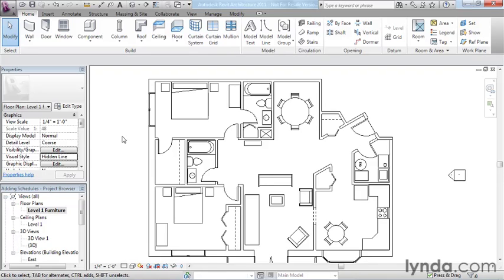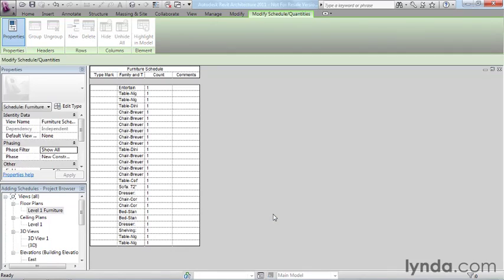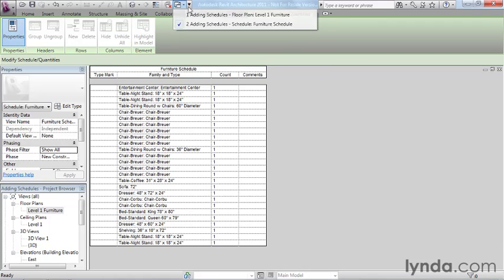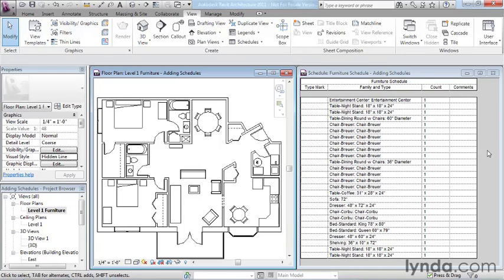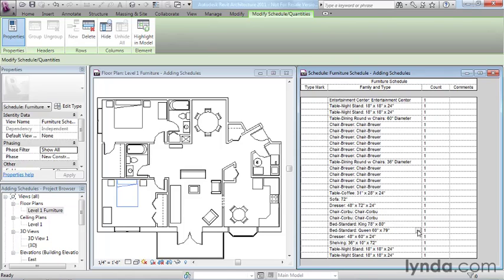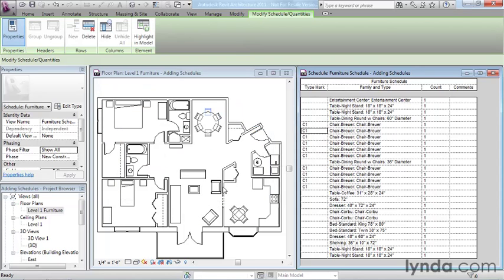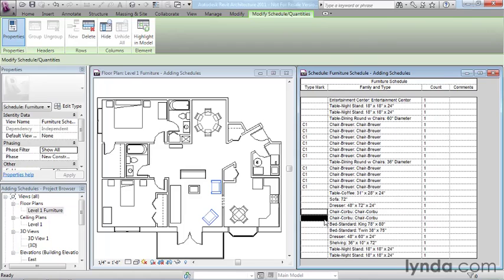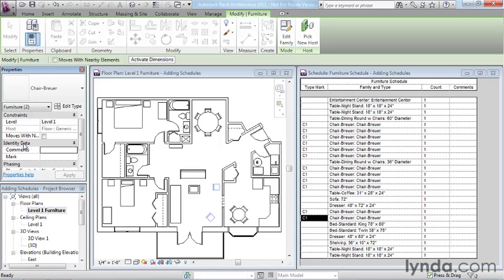1002 Adding schedules